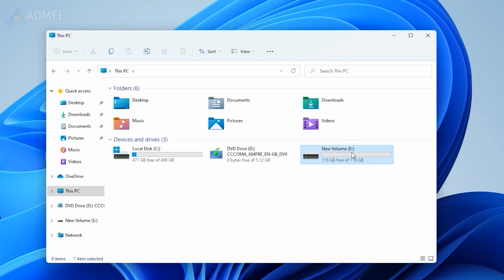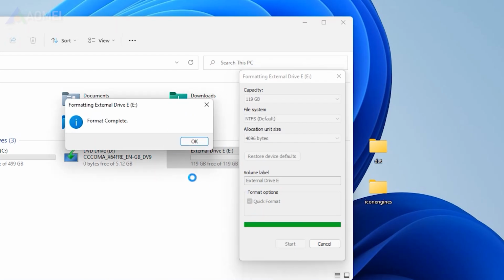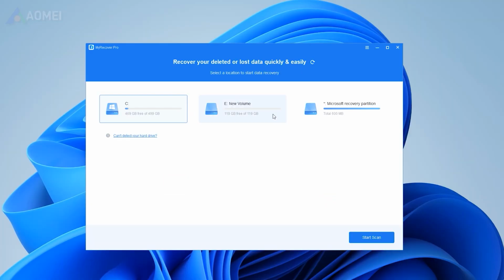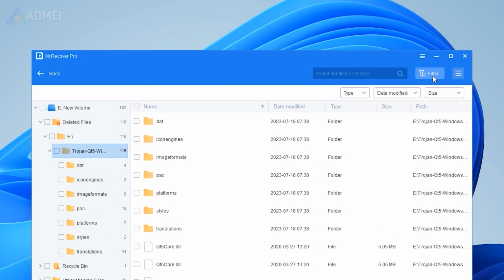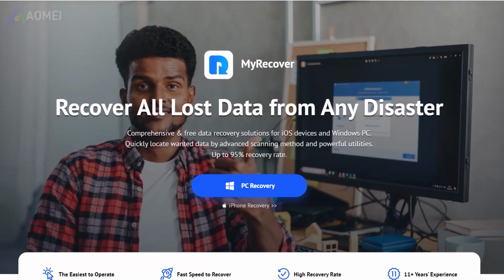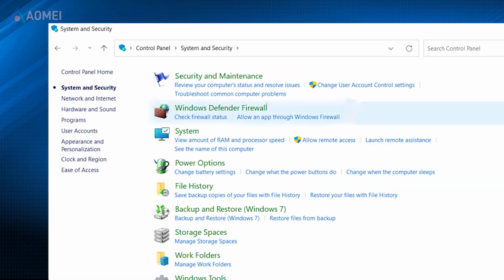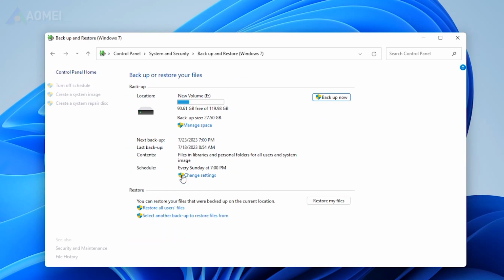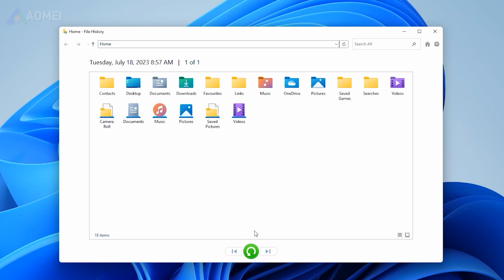How to Recover Files from Formatted Hard Drive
This video will help you recover files from formatted hard drive.

✅ 【Detail】
If you format a hard drive with the quick format, you still can recover data from it. The quick format process includes: Using quick format in Windows Explorer, Performing a quick format with Disk Management, Using quick format in command prompt, such as format fs=ntfs quick. Here is an important thing - please stop using the formatted disk after you format it. This may make data recovery more difficult. Any new data will overwrite files on the formatted disk. Let’s see the methods.

⏰ 0:38 MyRecover
Data recovery software like MyRecover is the easiest method to help you recover data from a formatted hard drive. Next, I’ll show you how to use it.
1. Run the software. Then, select the formatted hard drive and click Start Scan.
2. It will start a quick and deep scan to find all of the deleted files on a formatted disk. The scanning time depends on the data size. You can directly select files from the scanned files list to restore or wait for a full result. You can also use the Filter feature to search files on the formatted disk faster. Select the files you want to recover and Click Recover files to get them back. MyRecover supports recover 200+ file types. It will keep formatted files with original file name, format, quality and path. It supports Windows 7, 8, 10, 11 and Server also all file system.

⏰ 2:00 Backup Image
There are two built-in Windows backup features - Backup and Restore Windows 7 and File History. If you’ve created a backup before, then you can try to restore files from the backup.
From Backup and Restore:
1: Go to Control Panel, System and Security and select Backup and Restore (Windows 7). Click on Restore my files.
2: Click “Search…”, “Browse for files”, and “Browse for folders” option to find your files or folders on a formatted disk.

From File History:
Type “Restore your files with File History” in the search box and select the top result. It will direct you to the File History recovery window. Click the “Restore to original location” button to recover files.